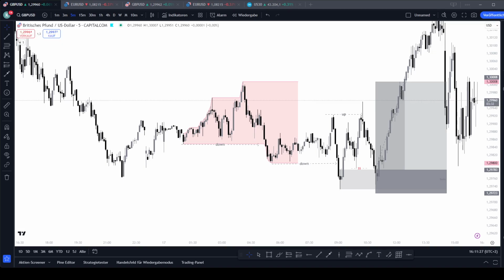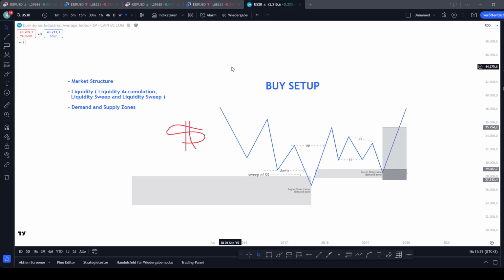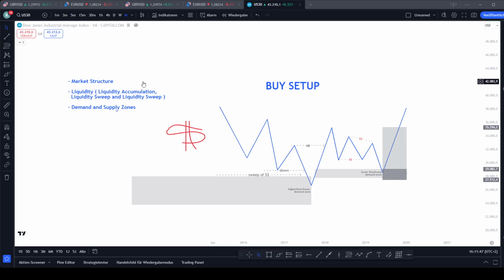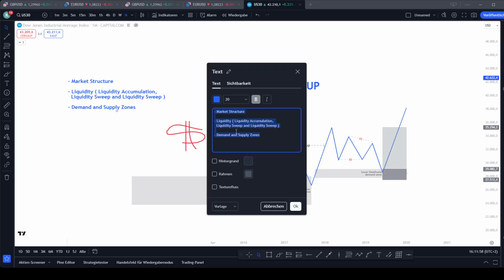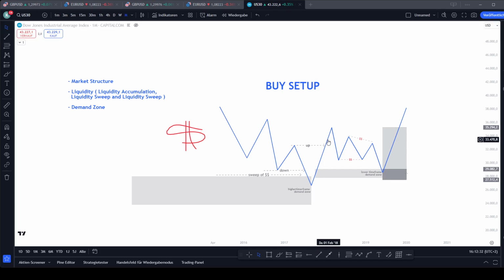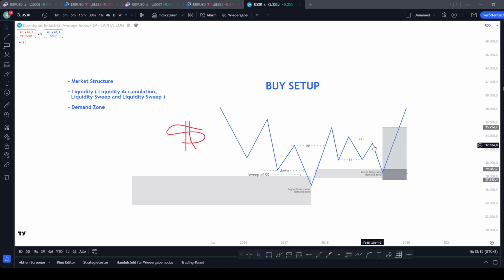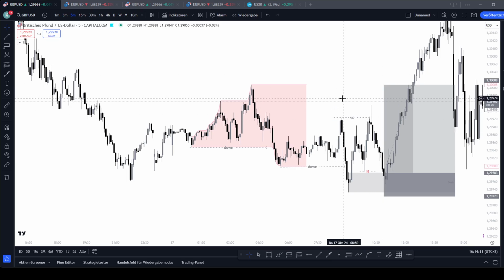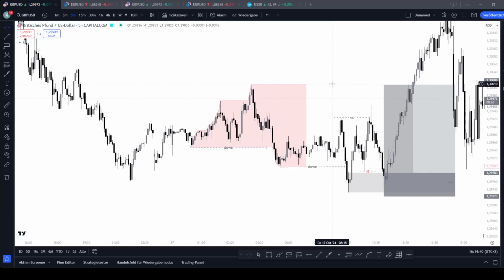Trade Recap, Chapter 15, GBPUSD - 1:3.75 Risk to Reward Ratio Trade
This was a winning Trade on GBPUSD. This video provides a breakdown of The Trade and how i used my system to be able to enter the trade